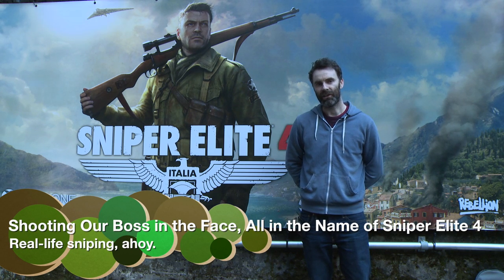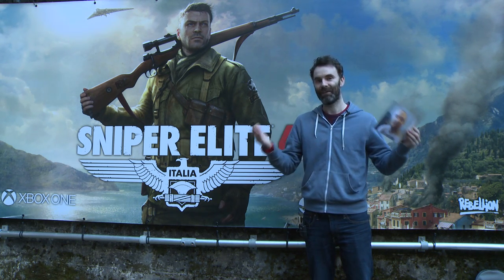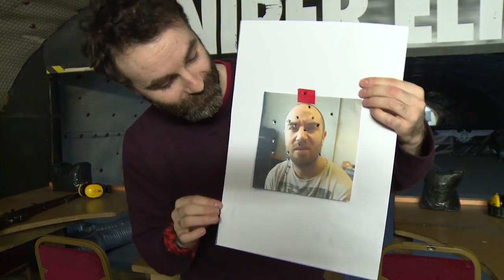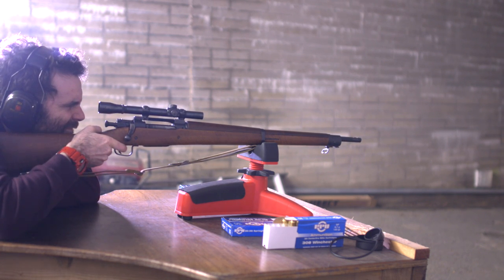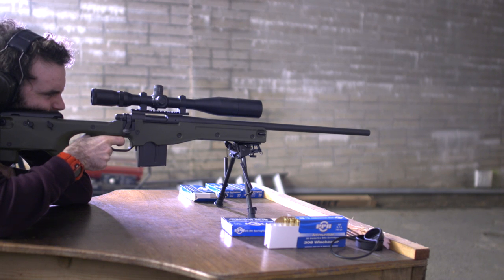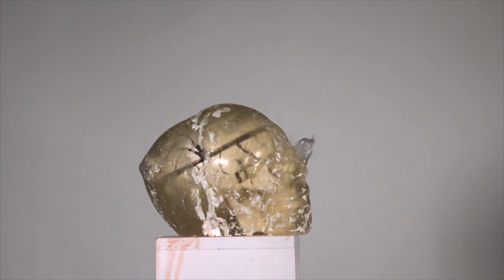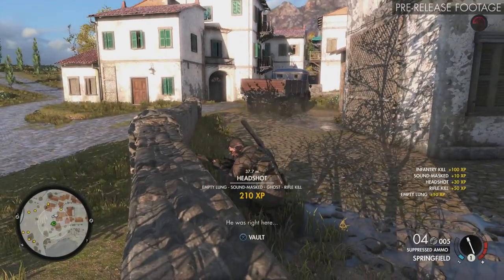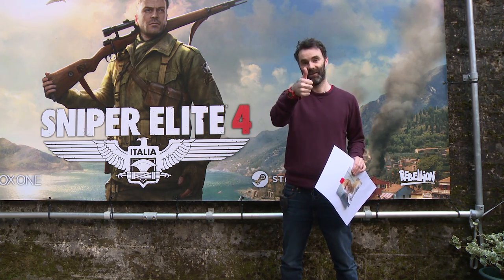Sniper Elite 4: Here's How Much Damage a Headshot Would Really Do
It ain't pretty.